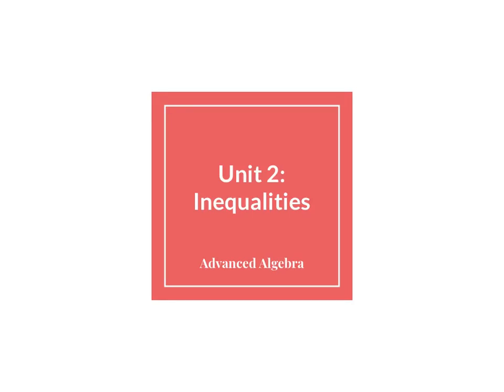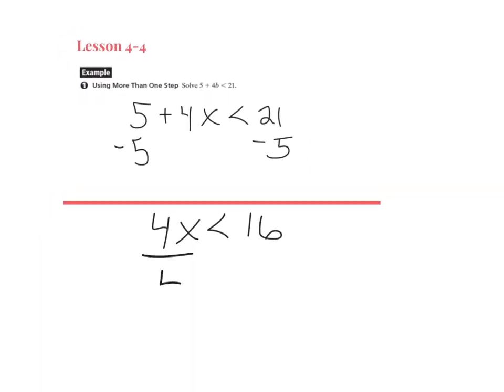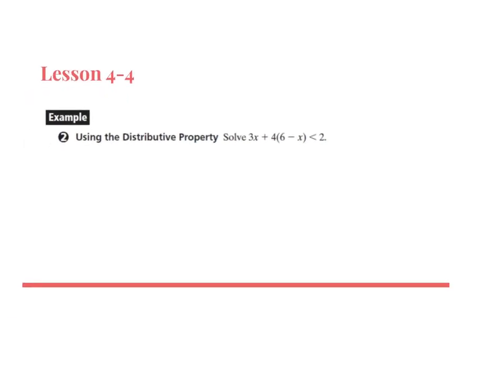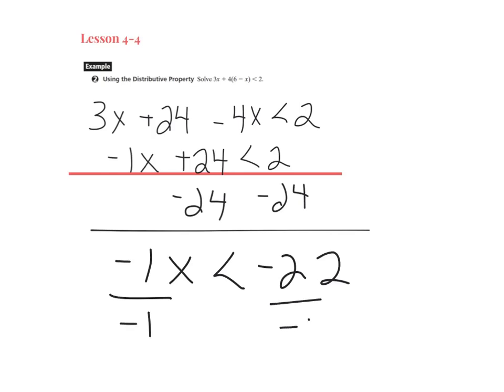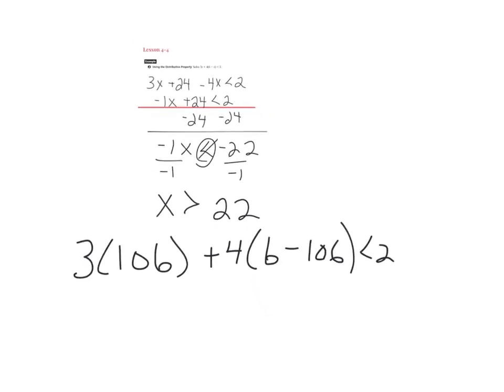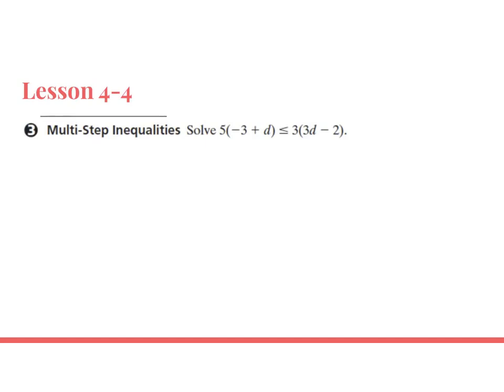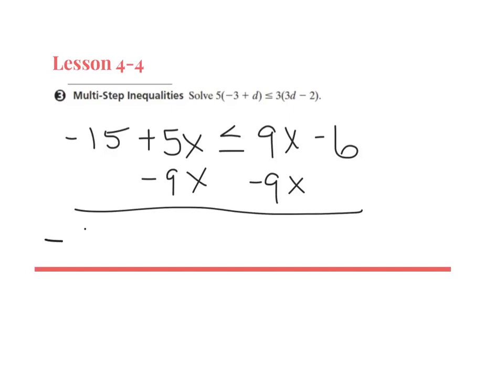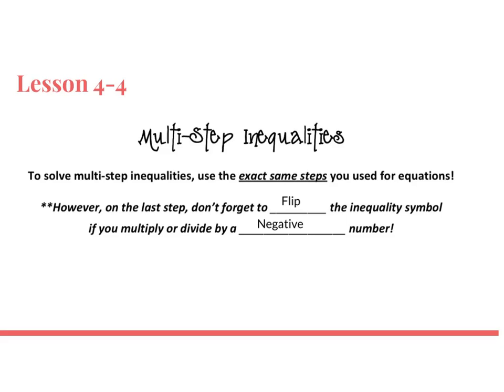4-4 multi step inequalities